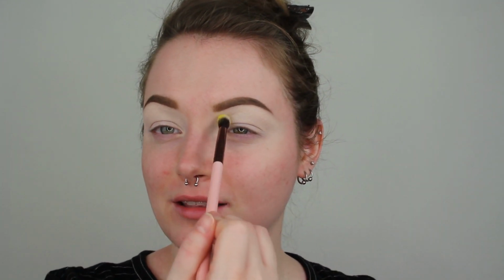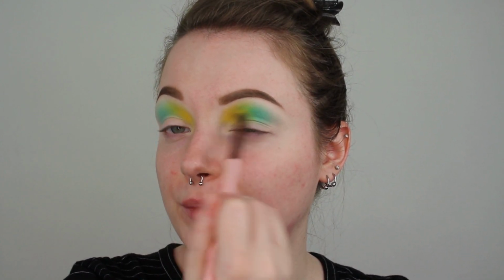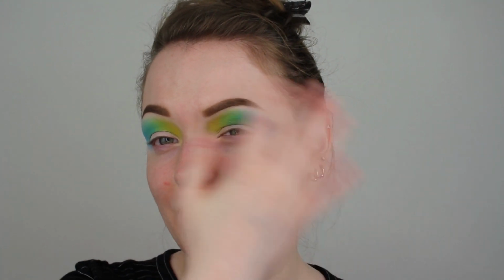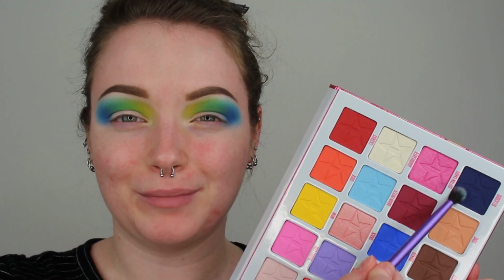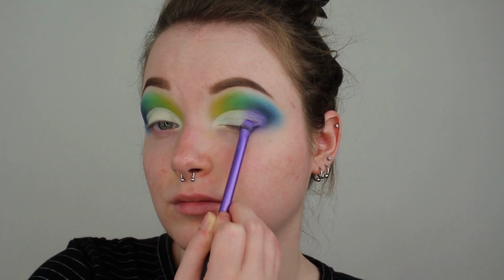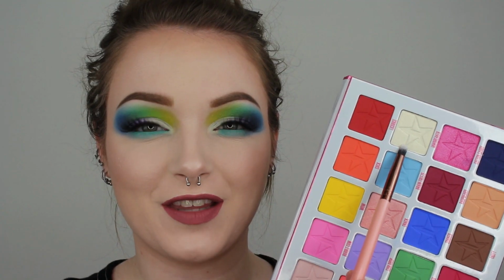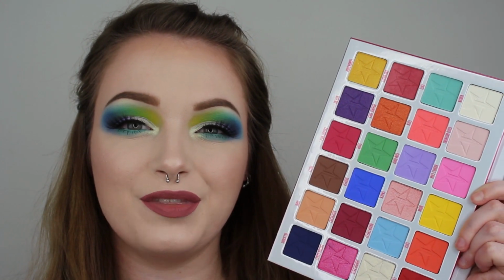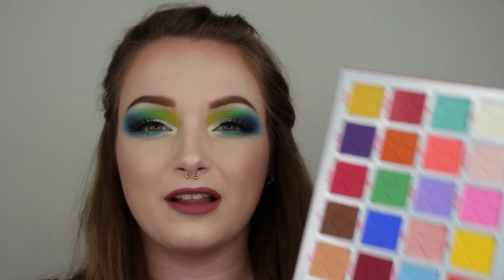omg...JAWBREAKER PALETTE REVIEW AND FIRST IMPRESSIONS | Jeffree Star Cosmetics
Hi! For today's video we are going to be trying out the brand new JeffreeStarCosmetics Jawbreaker palette! Have you picked this up?

x Breyonna

Milani Conceal and Perfect 2 in 1 Foundation Porcelain

Maybelline Fit Me Loose Finishing Powder 05 Fair

Tarte Cosmetics Tarteist Pro Glow Cheek Palette V3

Anastasia Bevelry Hills Eye Primer

Jeffree Star Cosmetics Jawbreaker Palette

Colourpop Gel Liner Pencil Zulu

Rimmel London Scandal Eyes Precision Micro Liner in Black

Colourpop Gel Liner Pencil Swerve

NYX Cosmetics On The Rise Mascara

NYX Cosmetics Fill and Fluff Brow Pencil Ash Brown

Wet n Wild Beauty Liquid Catsuit Rebel Rose

***B R U S H E S + T O O L S***